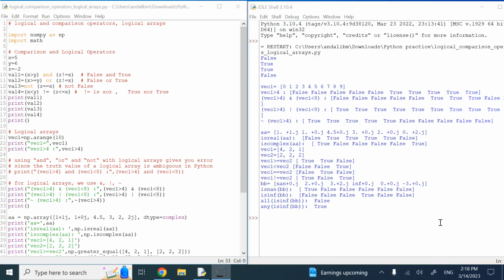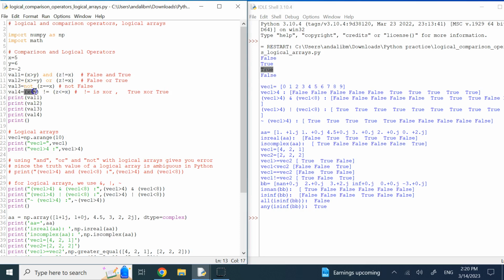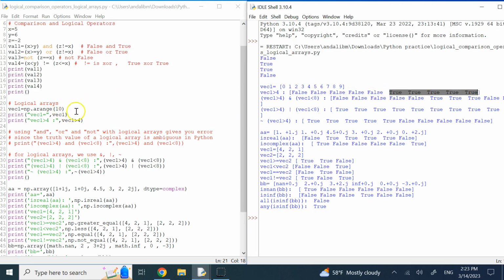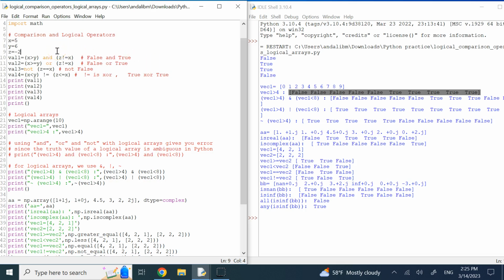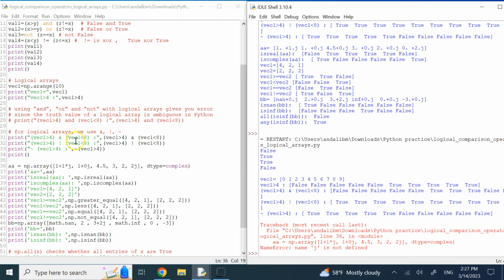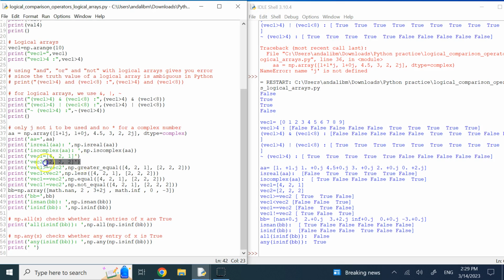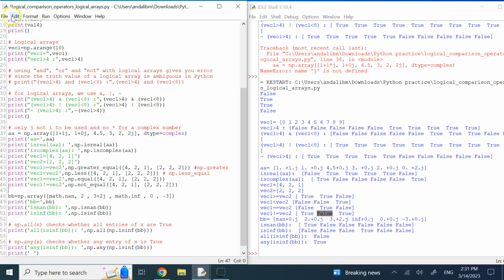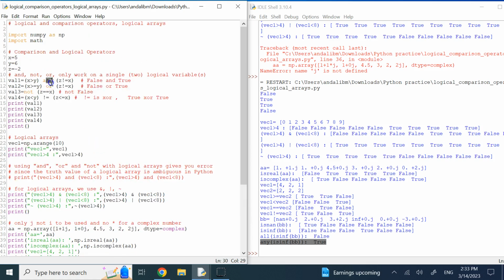Logical and Comparison Operators, Logical Arrays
Performing logical operations on scalar and vector logical values as well as creating logical values using comparison operators is explained in this video.